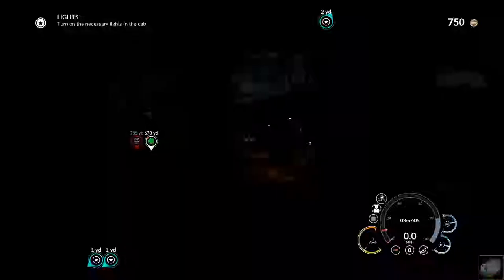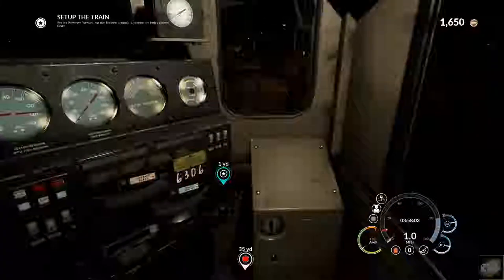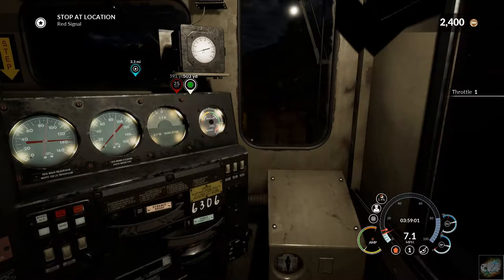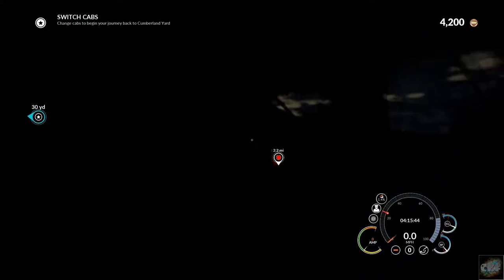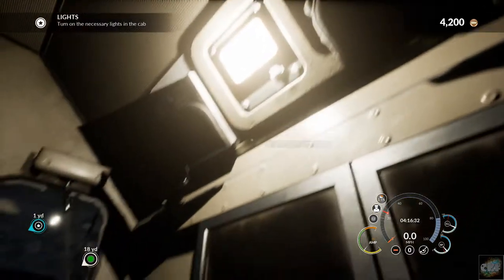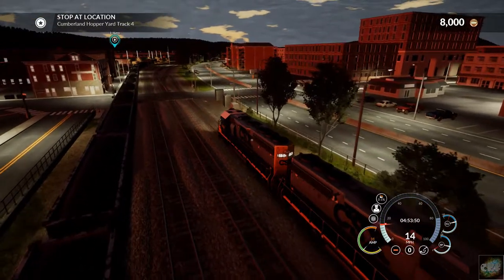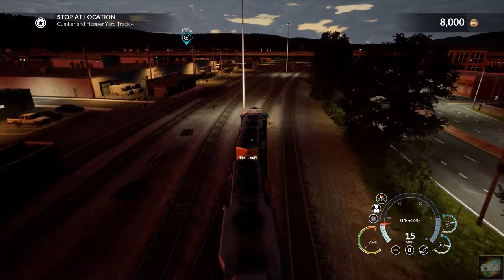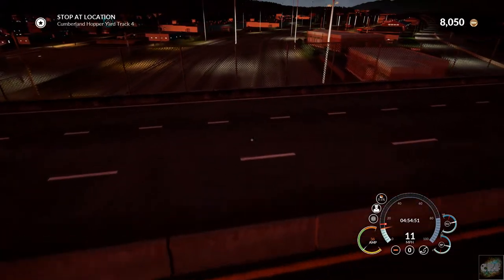TSW – CSX Heavy Haul – Sand Patch Sunrise Scenario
Hello everyone Commander Kingfish here and I’m playing TSW CSX Heavy Haul.  Today I am doing the Sand Patch Sunrise, let’s hope for a nice early morning sunrise over the town of Cumberland.  So, come aboard and ride the rails with me.  Hope you enjoy.